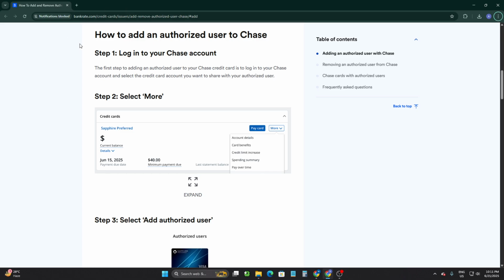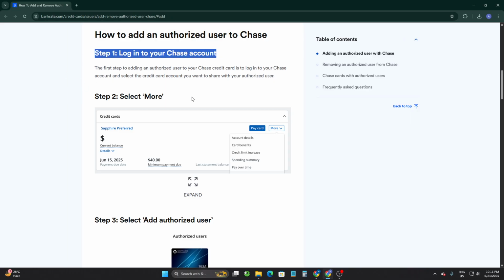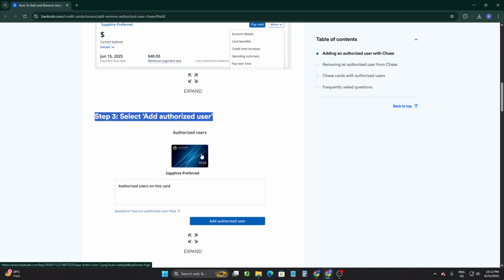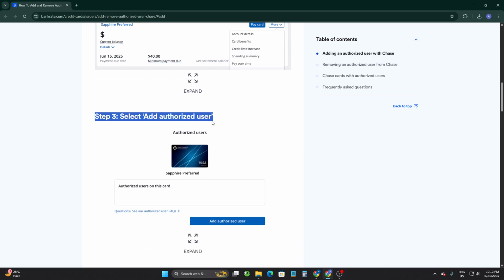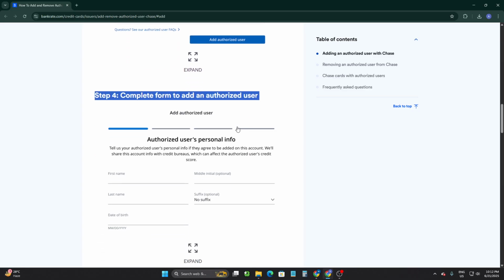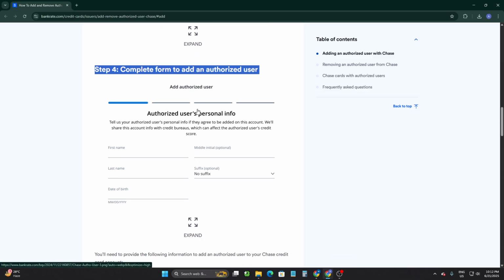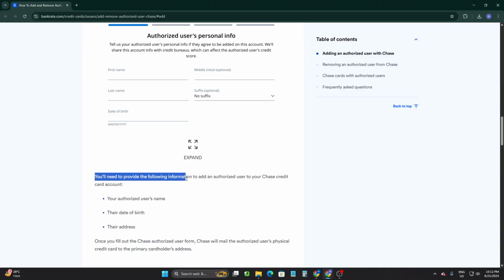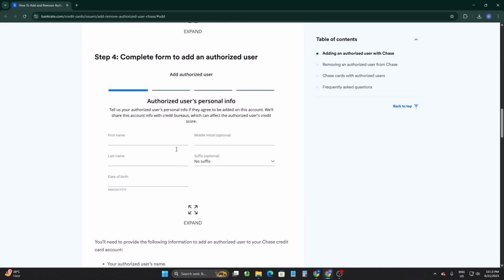Chase How To Add Authorized User To Your Credit Card (2026)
In this video, Chase how to add authorized user to your credit card is explained step by step so you can easily manage your Chase account. You'll learn how to add someone as an authorized user through the Chase app or website, understand the benefits of adding a user, and how it affects credit. This quick guide is perfect for anyone looking to expand card access responsibly.